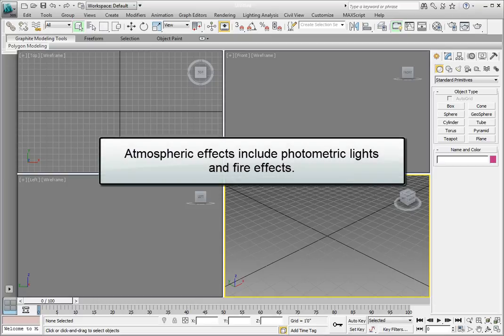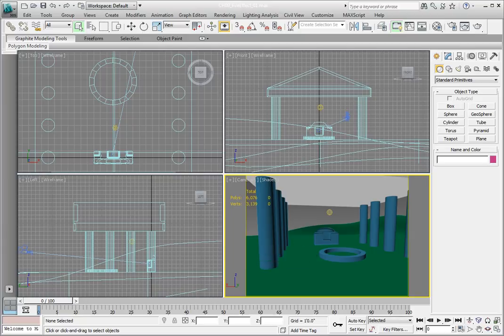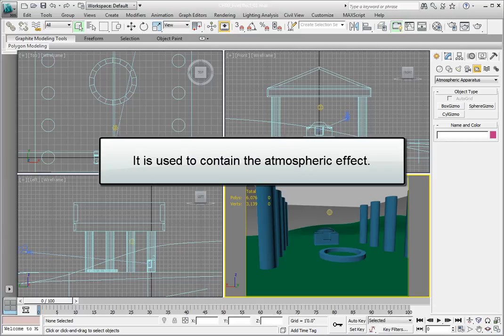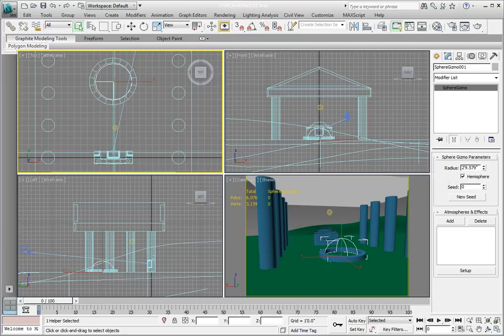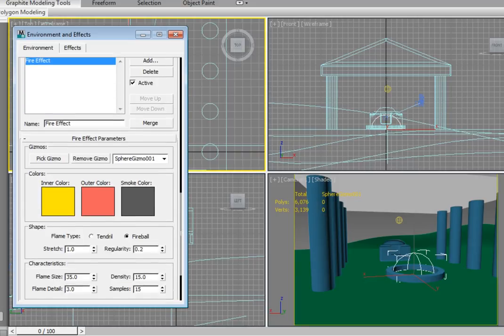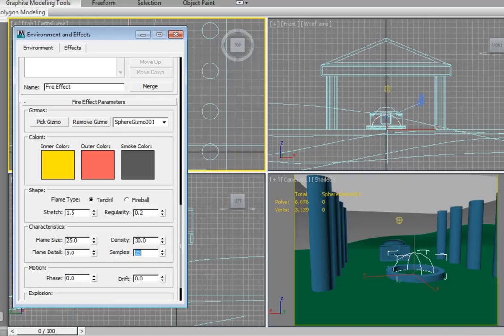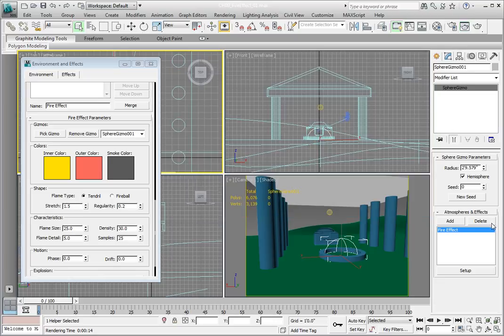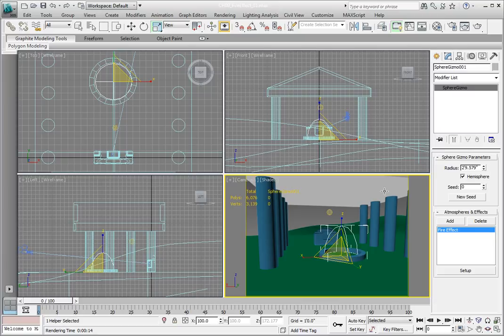CADLearning Video_21 (9)